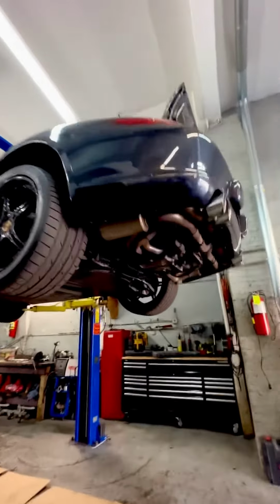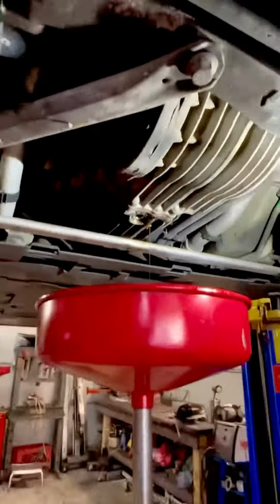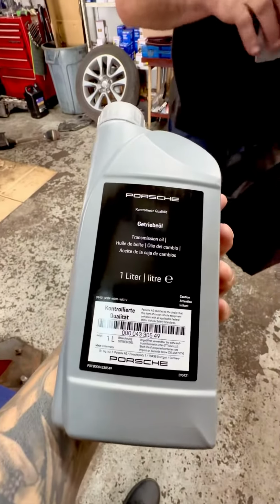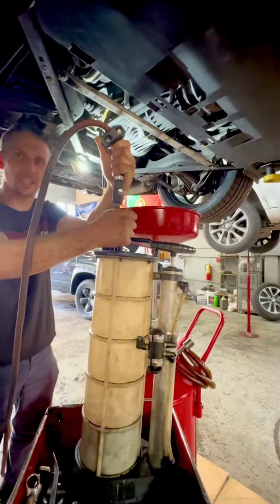Porsche 911 (997) Transmission Fluid Change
Although the transmission fluid change is something I can handle ..I am actually paying for peace of mind .. Pedro at Eurosport performed Transmission Fluid change on my 911 .. I went with Porsche OEM fluid which is now available @fcpeuro  very reasonably priced .. There was definitely a noticeable difference in how fluid the gear changes feel .. definitely well worth the money